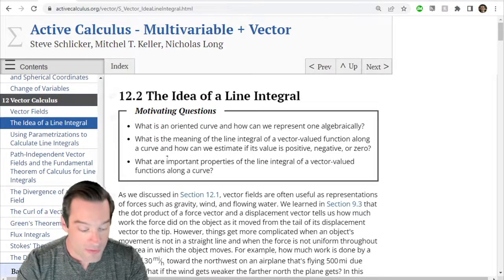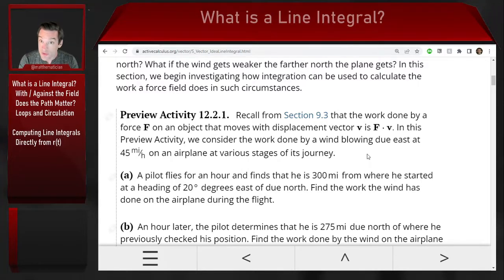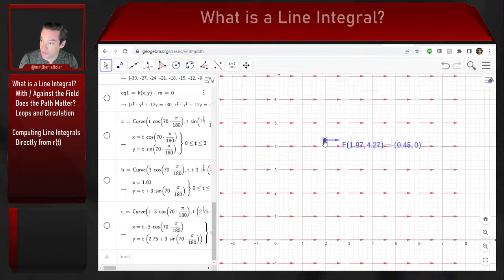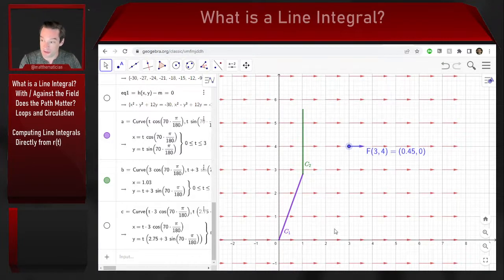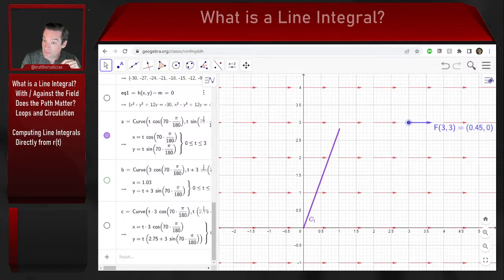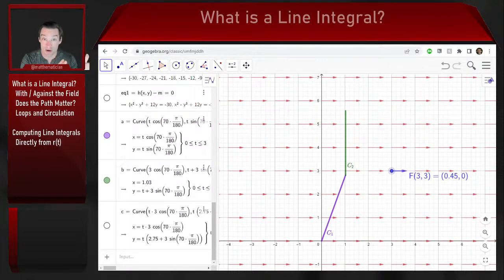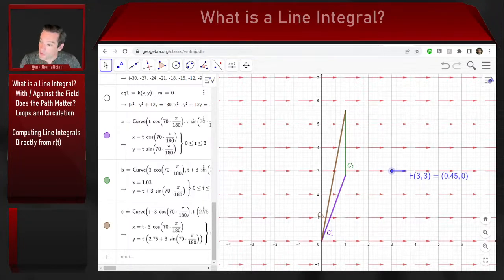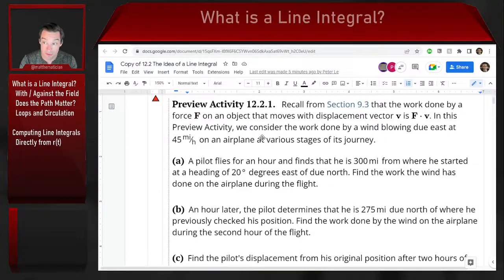261.12.2.1 Building Intuition: What is a Line Integral? Work, Wind, and Flight